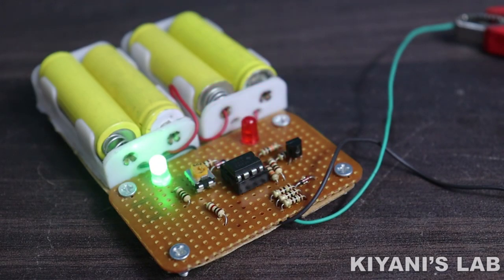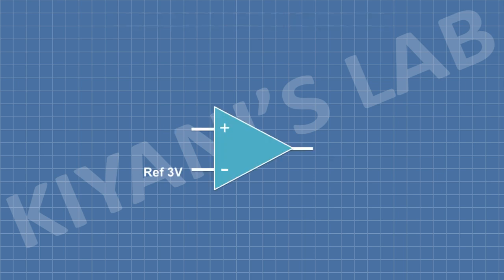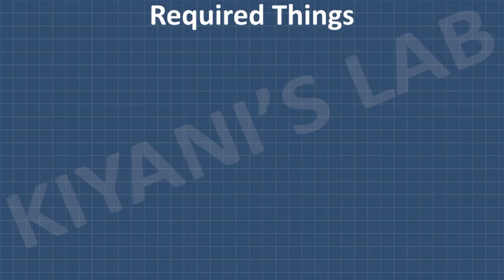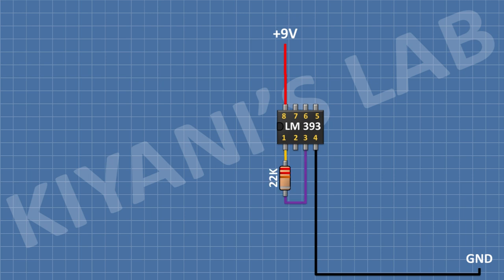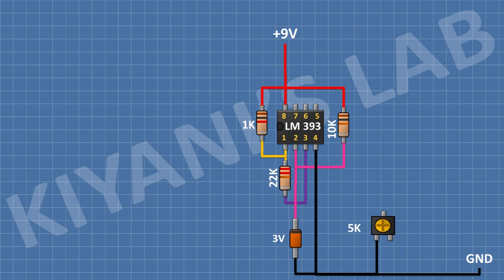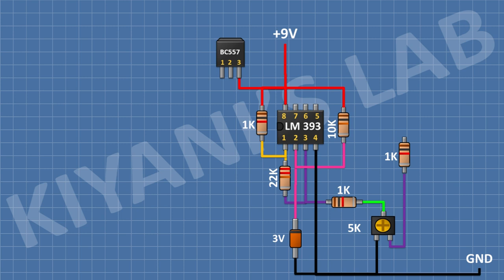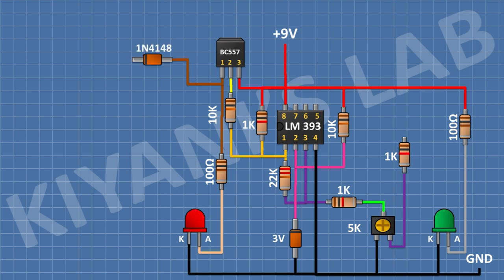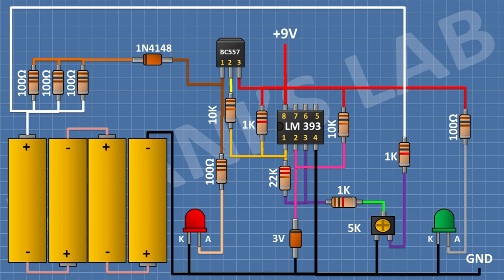How to Make 4.8V Automatic Battery Charger | 4S Ni-Cd and Ni-MH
Components:

1x LM393 IC

1x BC557 TRANSISTOR

1x 3V ZENER DIODE

1x 1N4148 DIODES

2x LEDS

1x 5K TRIMPOT

5X 100 OHM RESISTORS

3X 1K RESISTORS

2X 10K RESISTORS

1X 22K RESISTOR

1x 2 PIN TERMINAL BLOCK

PREF BOARD

3d printer